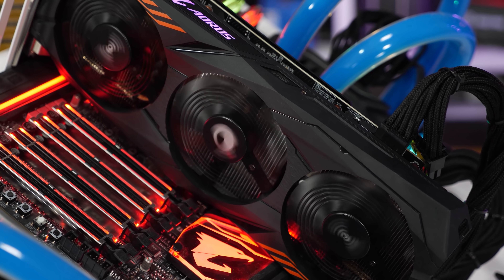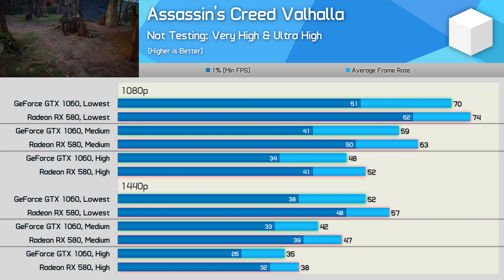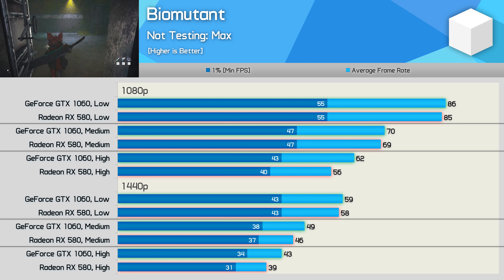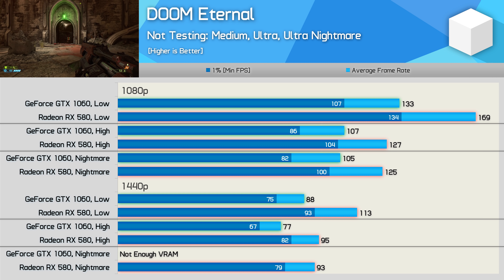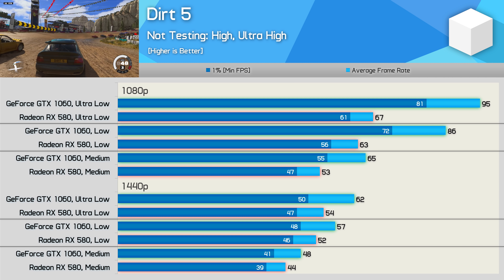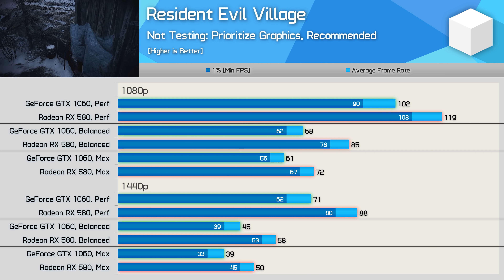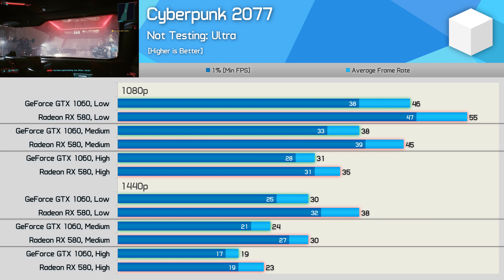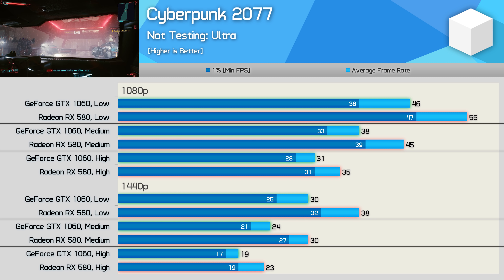GeForce GTX 1060 6GB Revisit, Better Value Than RX 580?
eBay Links
Radeon RX 580 8GB
GeForce GTX 1060 6GB

Video Index:
00:00 - Welcome back to Hardware Unboxed
02:48 - Test Setup
03:08 - Assassin's Creed Valhalla
03:49 - Tom Clancy's Rainbow Six Siege
04:21 - Biomutant
04:54 - Outriders
05:21 - Horizon Zero Dawn
05:50 - Shadow of the Tomb Raider
06:12 - DOOM Eternal
06:45 - Death Stranding
07:09 - Dirt 5
08:05 - Fortnite
08:34 - Watch Dogs: Legion
09:11 - Resident Evil Village
09:29 - Cyberpunk 2077
09:57 - Forza Horizon 4
10:32 - Star Wars Jedi: Fallen Order
10:58 - F1 2020
11:35 - Apex Legends
12:24 - Average Performance
12:56 - Final Thoughts